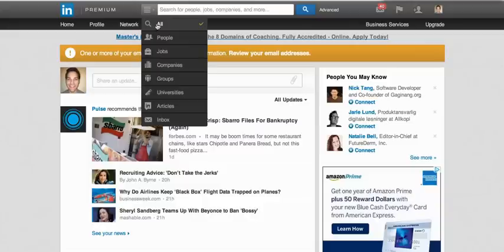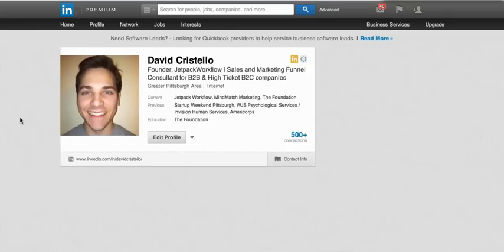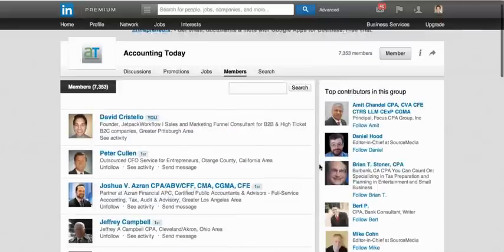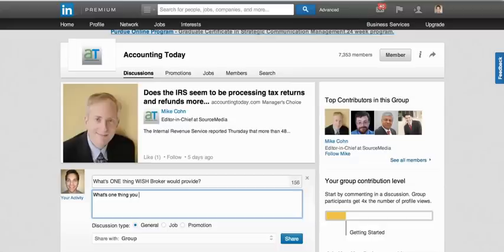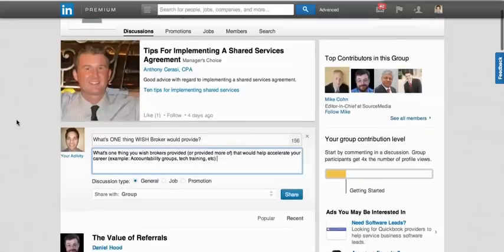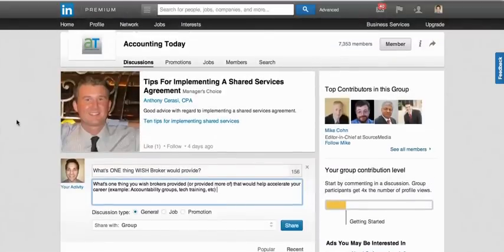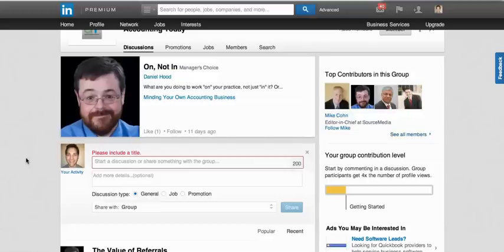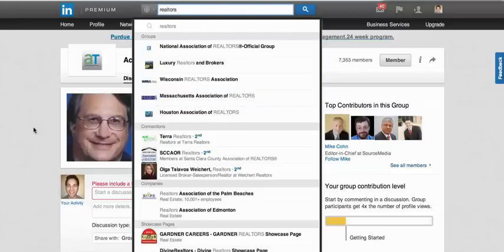How to use Linkedin To Recruit Real Estate Agents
Want to get five free interviews on what the top performing brokers are doing to recruit more agents?